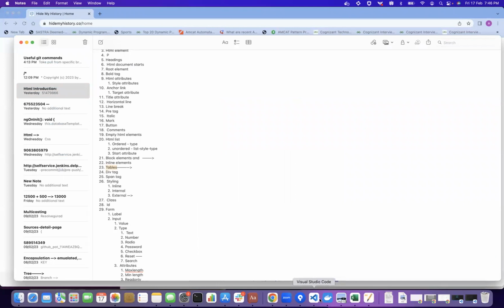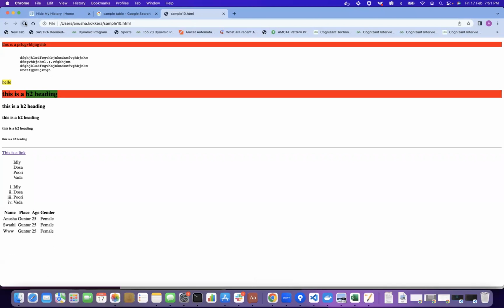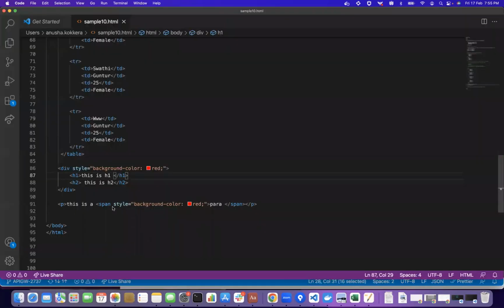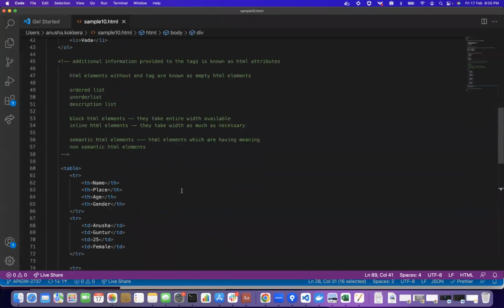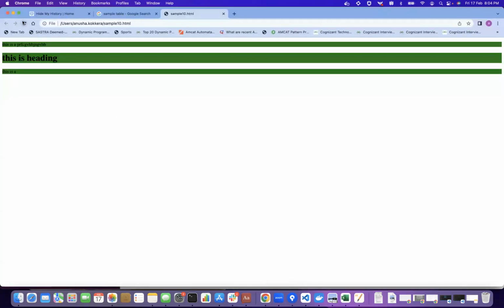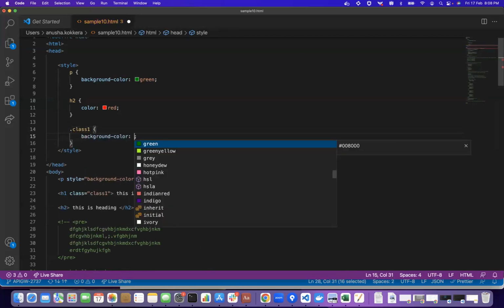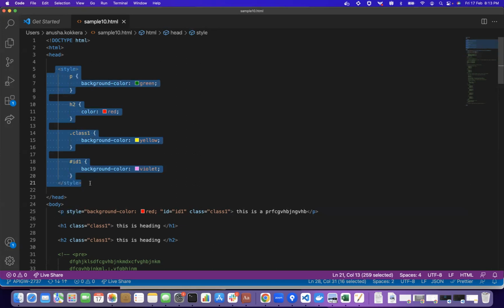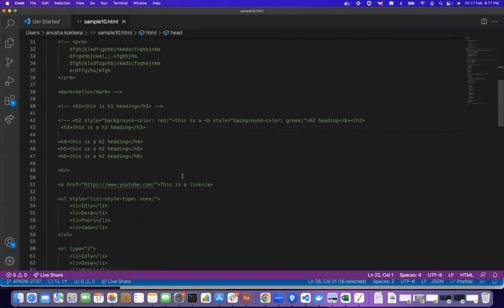Feb 17th class 2